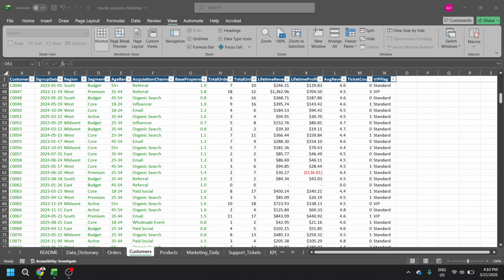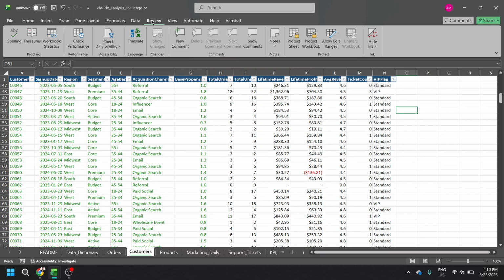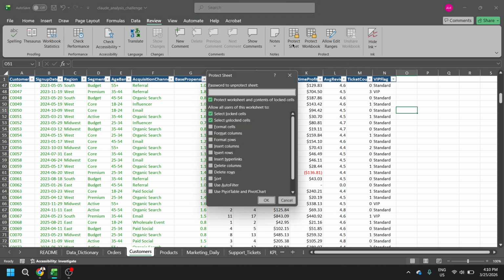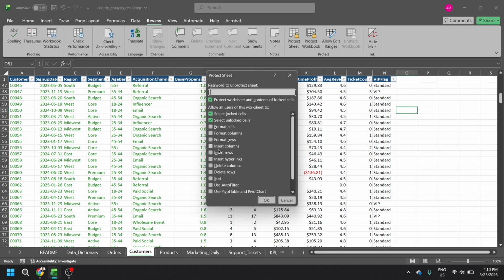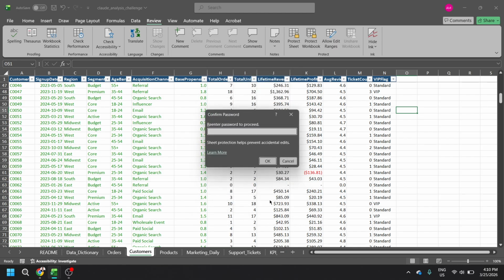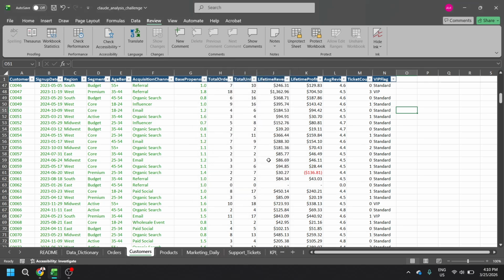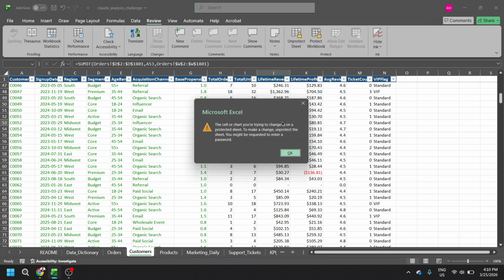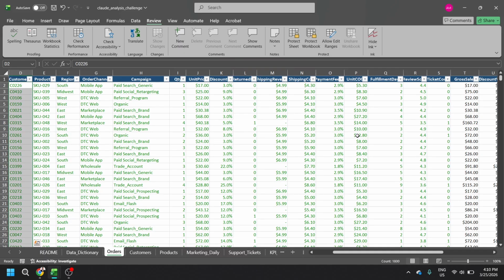How to Lock Cells in Excel (Tested)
In this video, we discuss how to lock cells in Excel to guarantee no one accidentally deletes or alters your complex financial formulas. Learning to protect worksheet elements establishes robust enterprise document security. Follow this Excel tutorial to secure spreadsheet formula data.

00:00 Intro
00:10 Why lock cells
00:36 How to lock cells
00:55 Protect Sheet options
01:22 Creating a password
01:40 Confirming the password
01:58 Verifying the cell lock
02:24 Outro